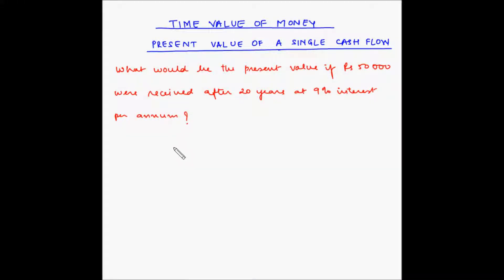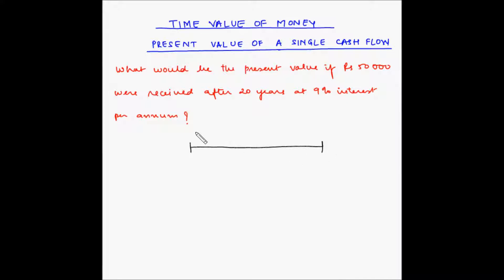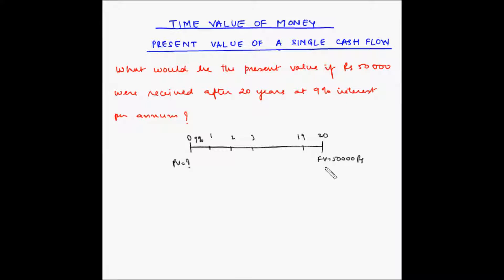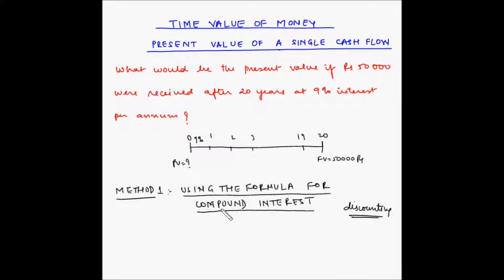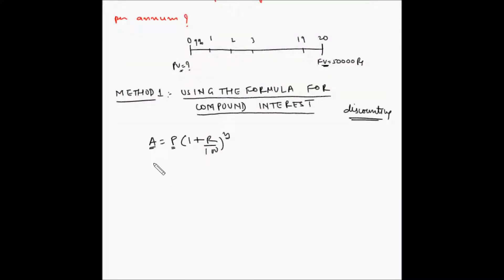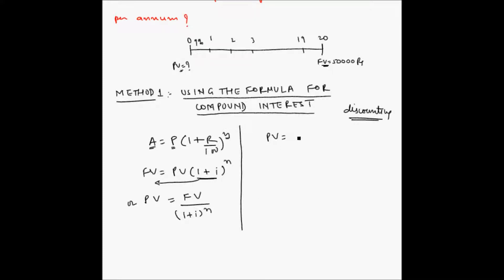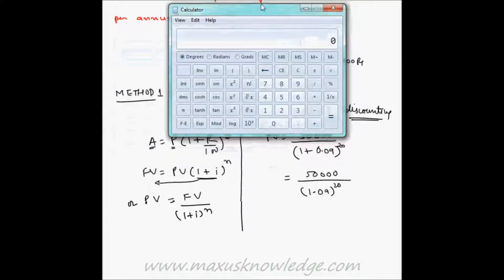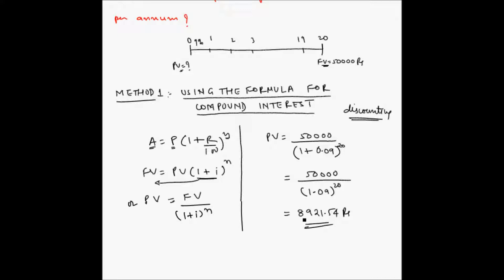Present value of single cash flow - Example 2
In this video you will learn how to find out the Present value of a single cash flow using present value factor table formula for discounting and financial calculator.